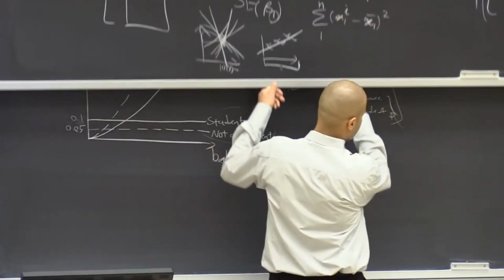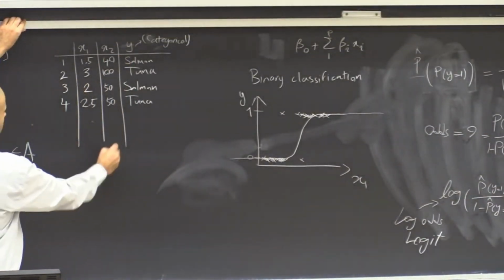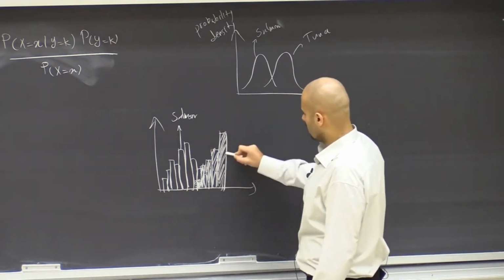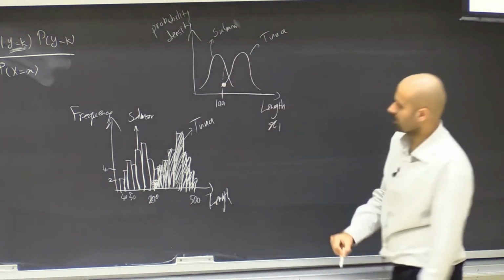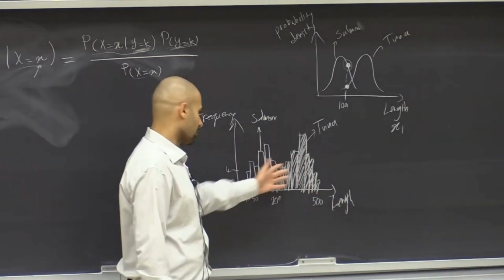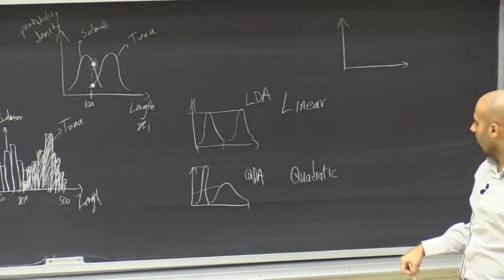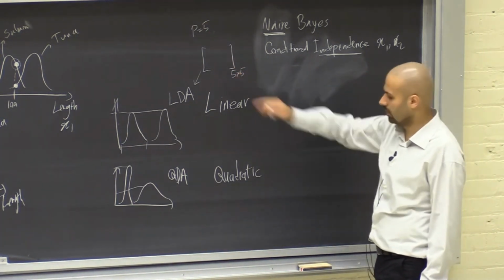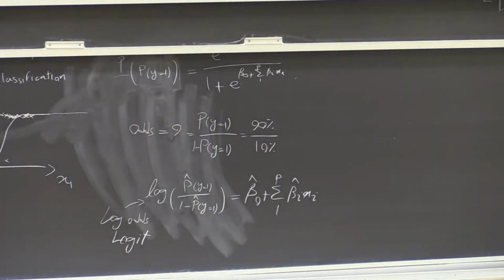Lec 8: Discriminant analysis and naïve Bayes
Classification, logistic regression, confounding, discriminant analysis, Naive Bayes, confusion matrix, and performance metrics

Chapter 4 of the textbook:
James, Gareth, Daniela Witten, Trevor Hastie, and Robert Tibshirani. An introduction to statistical learning. 2nd Edition. New York: Springer, 2021.